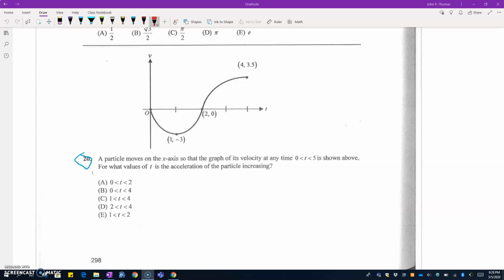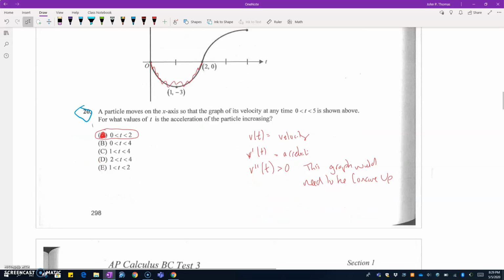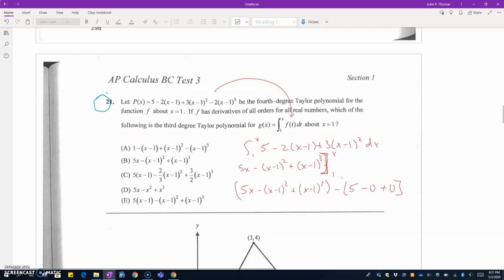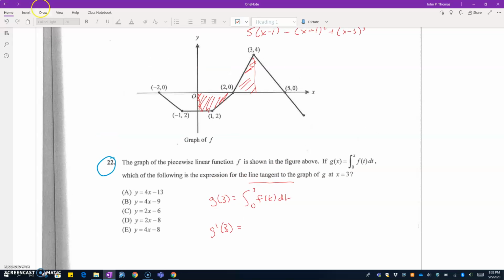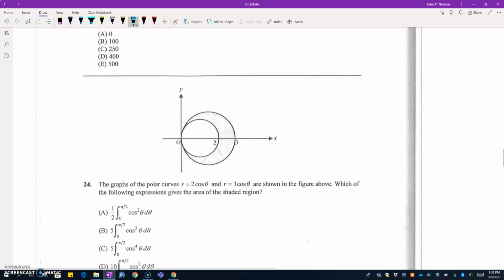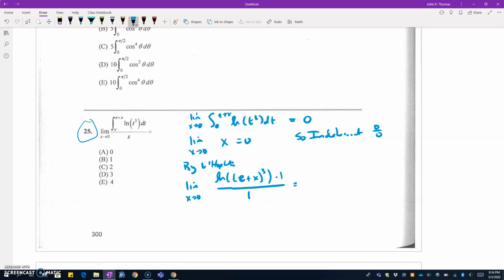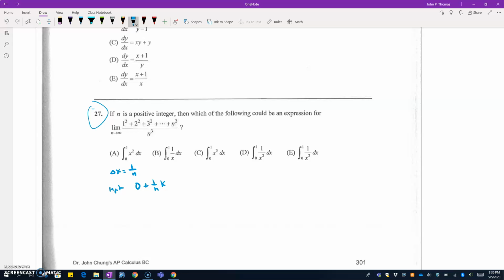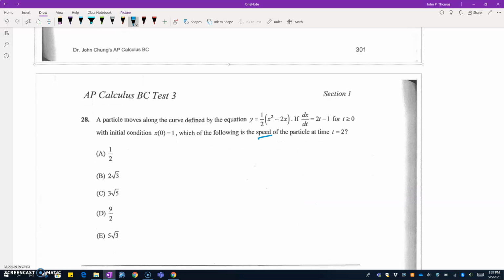P2&3: MC No Calc Part 2 Most Missed explained